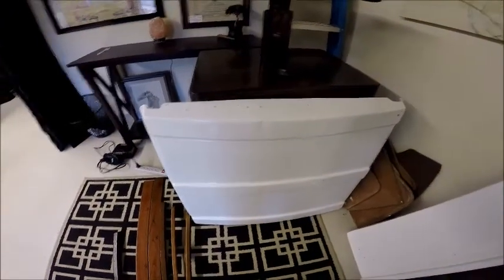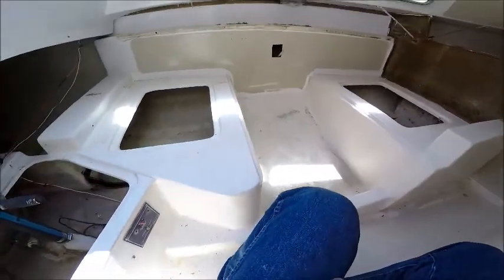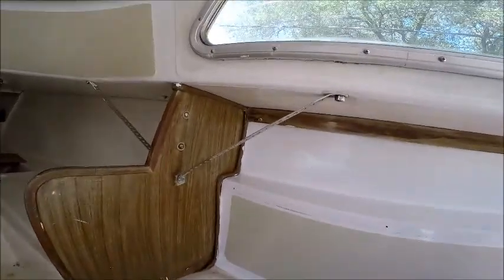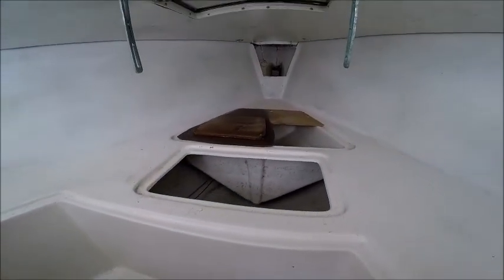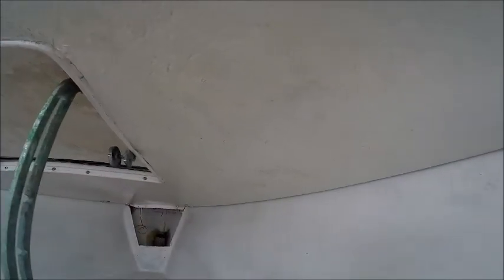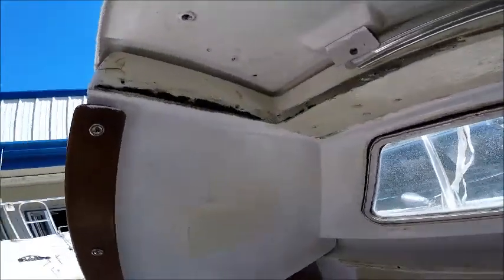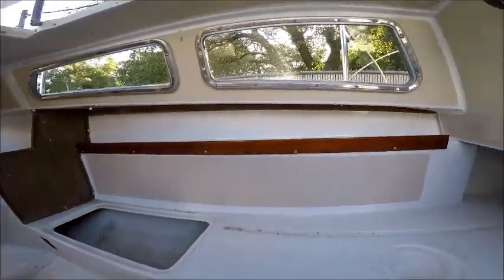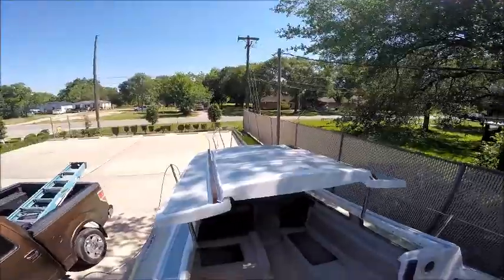catalina project interior paint time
doing some painting of interior texture area and smooth sections